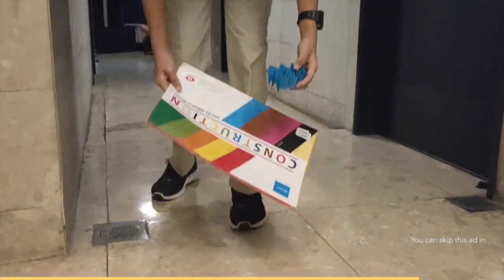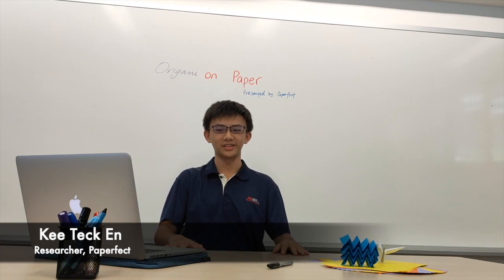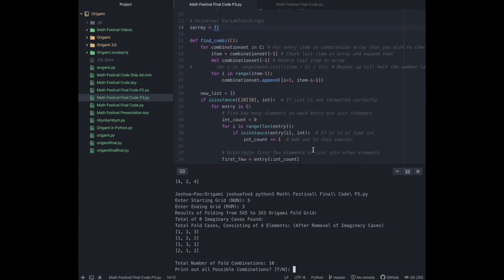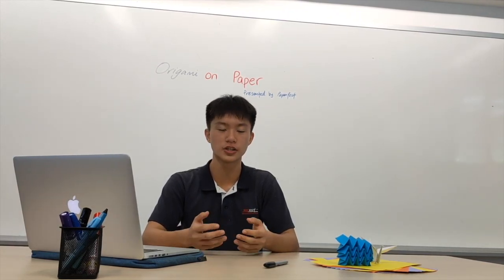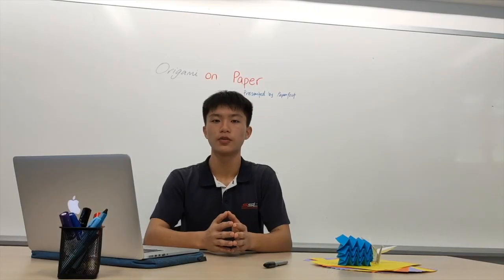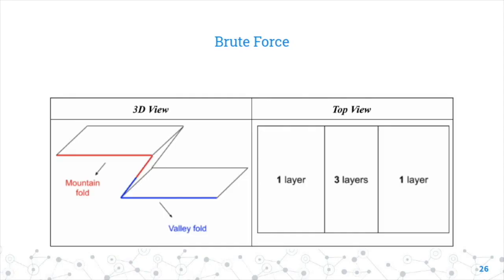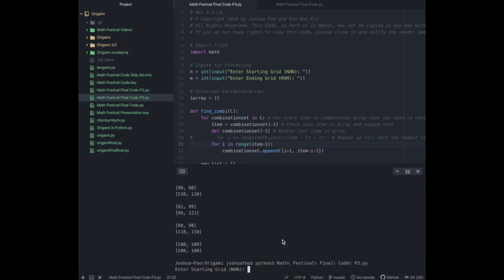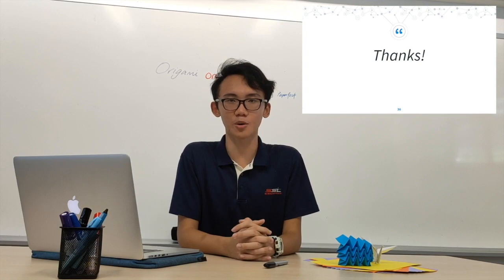Mathematics on Paper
A submitted project for the Singapore Mathematics Project Festival 2020. This project was done by SSTudents
- Joshua Foo Yong Yi
- Chua Hao Ren Ian
- Joseph Chan Khye Shen
- Kee Teck En